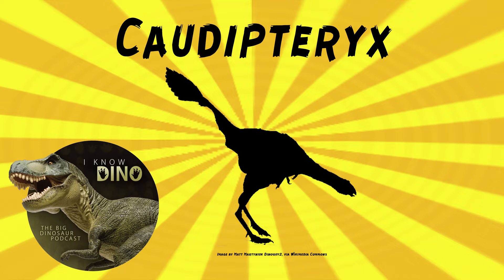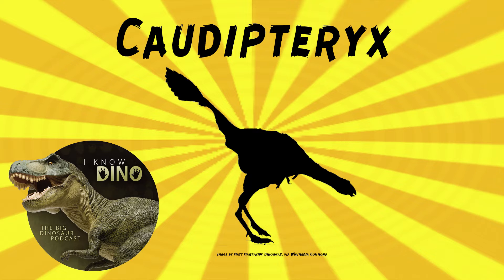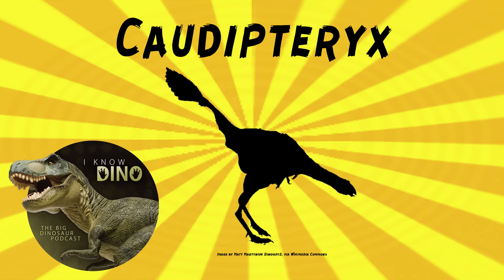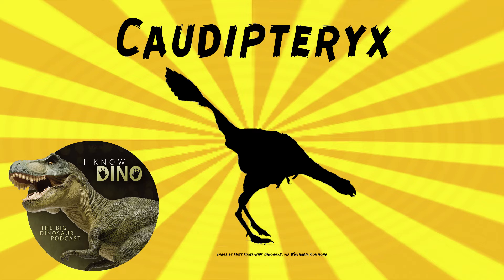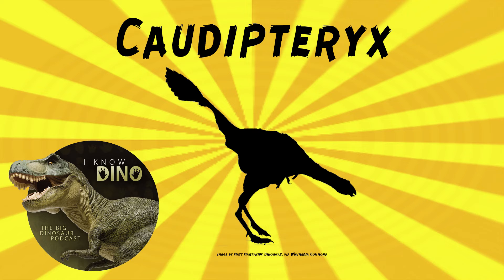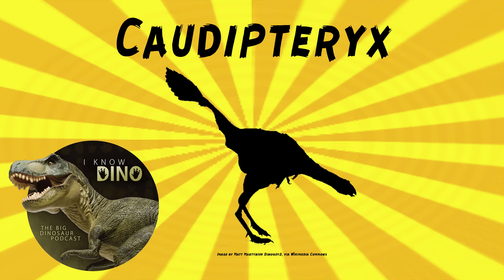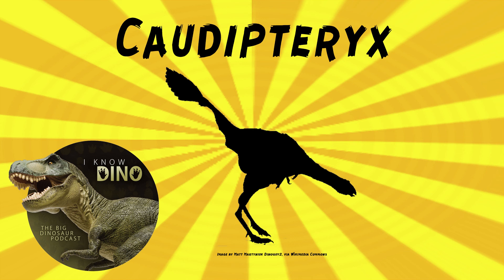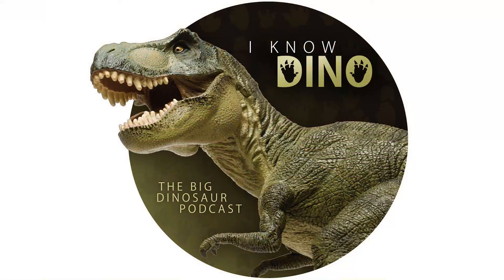Caudipteryx: Dinosaur of the Day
For the full episode where this dinosaur of the day was originally featured check out

Basal oviraptor theropod that lived in the Early Cretaceous in what is now Liaoning Province, China (Yixian Formation)
Looked very birdlike, covered in black downy feathers, with long legs, a long neck, short arms with feathers on it, tail feathers, and a rounded snout
Peacock sized
Estimated to be almost 2 ft 5 in to nearly 3 ft (about 0.7 to 0.9 m) long and weigh 11 lb (5 kg), based on its femur
Very light, with delicate bones
Had a box-like skull
Had large eyes
Had a short snout and not many teeth
Had small, weak teeth
Had a hallux (first toe) that may have been partly reversed/backward facing and had body proportions like modern flightless birds
Probably could perch, like some modern birds
Like early birds and the oviraptorid Heyuannia, had a short third finger on its hands
Had short claws on its hands
Hand is longer than either the humerus or radius (arm bones)
Had long legs, and probably was a fast runner